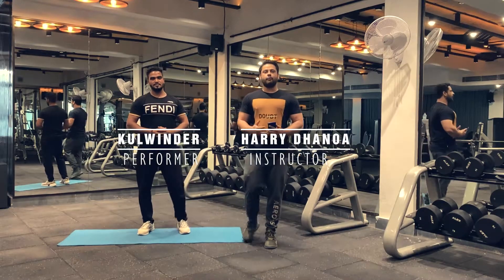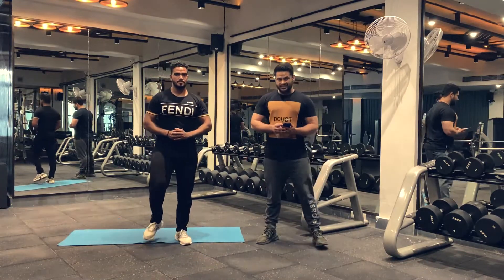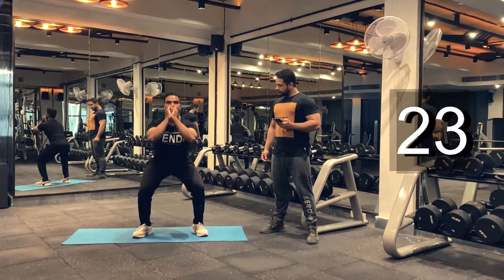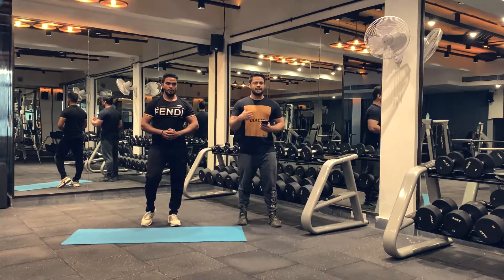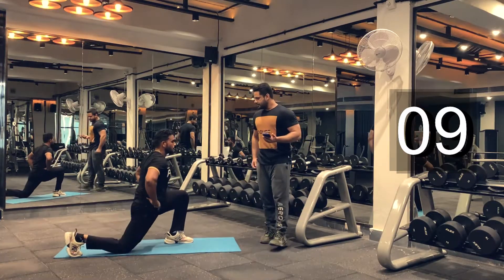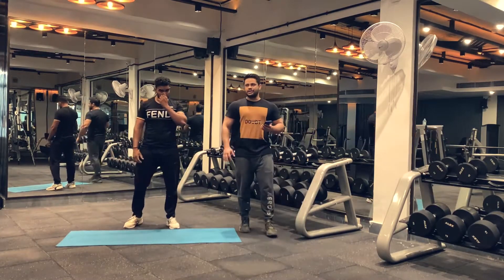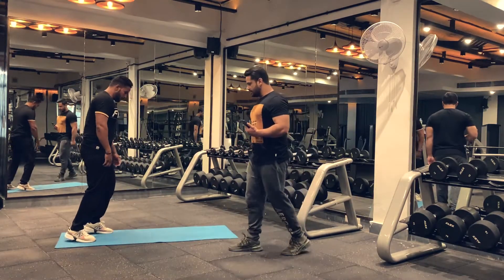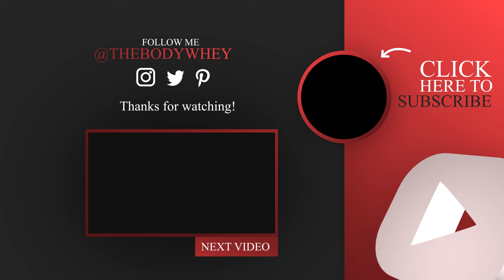HIGH INTENSITY HOME WORKOUTS FOR BEGINNERS | LEVEL 1 | WEEK 2 | DAY 1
High Intensity Training HOME WORKOUT Level 1 WEEK2.  Here’s your workout for Today💪🏼

Welcome to week 2 Day 1 HIT PROGRAM.
If you are a beginner please go to our Beginner workout playlist and complete one weeks schedule first.
This routine is designed to challenge your  Cardiovascular Fitness.
These Easy to Follow Sessions are designed to workout your full body at home with no equipments.

Let’s begin with Dynamic
Warm ups
Complete every exercise for 60 Seconds and rest for 5-10 seconds
Complete at least 2 sets

1:05 — 60 Seconds Arm Rotations
2:14 — 60 Seconds Run In Place
3:12 — 60 Sec. Jumping Jacks
4:17 — 60 Sec. Butt Kicks
Rest for 30 seconds after the warm up.

Exercises
Complete 2-3 rounds and Perform Every exercise for 30 seconds and then rest for 15 seconds. After completing one round take rest for 60 seconds.
HIT (2:1) AMRAP (As Many Reps As Possible)

5:53 — Ex-1 Squats 30 Sec

6:43 Ex-2 Alternative Lunges 30sec

7:44 Ex-3 Knee Push-ups 30sec

8:34 Ex-4 Plank to Pushups 30 sec

9:38 Ex-5 Side Shuffle Jump 30 sec

10:36 Ex-6 High Knees 30 sec

Begin stretching after completing 2-3 rounds
Repeat each stretch at least twice to get better results.

17:28 Chest And Shoulder stretch  20 seconds

18:17 Hamstring stretch   20 seconds

19:19 Bird Dog stretch 20 seconds (Each Side)

21:09 Quads Stretch 20 seconds